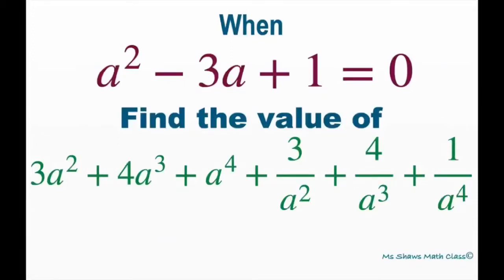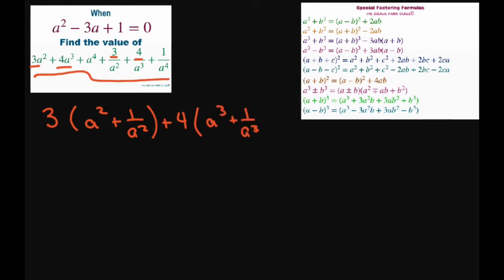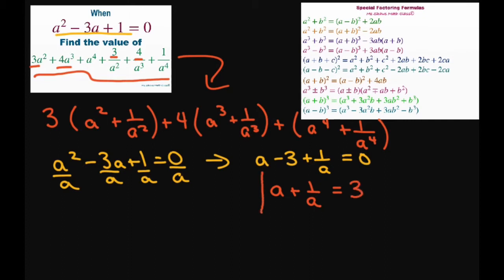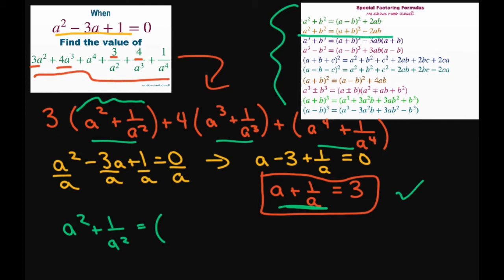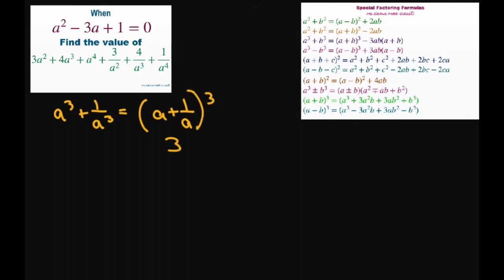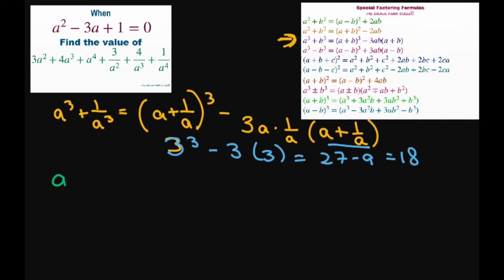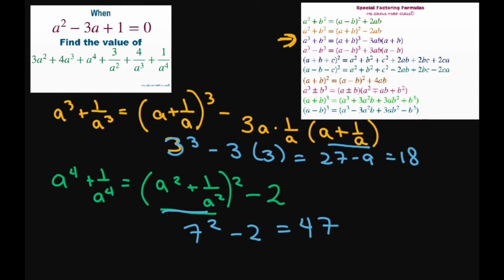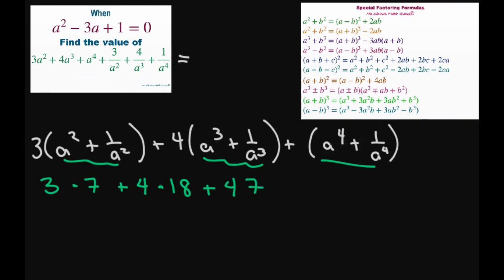When a^2 -3a +1 =0, evaluate 3a^2 + 4a^3 + a^4 + 3/a^2 + 4/a^3 + 1/a^4. Advanced Factoring